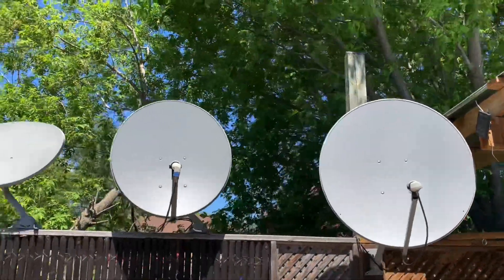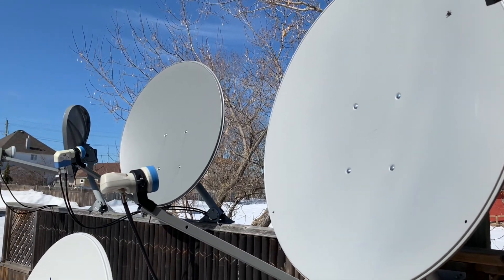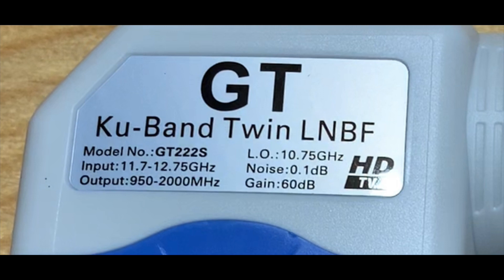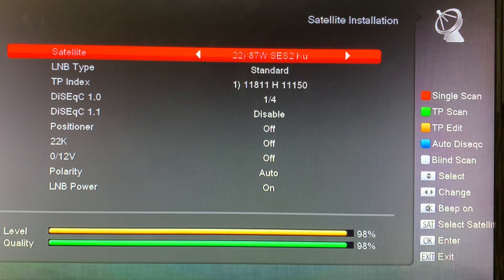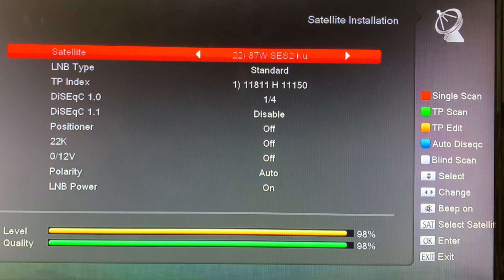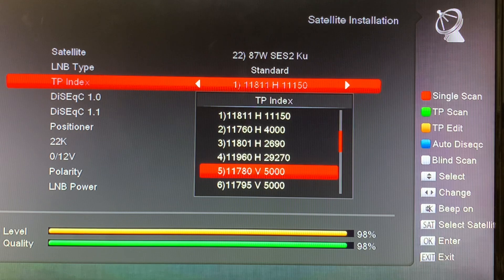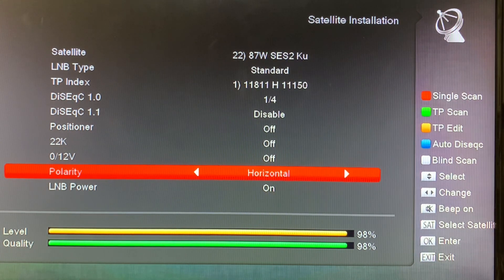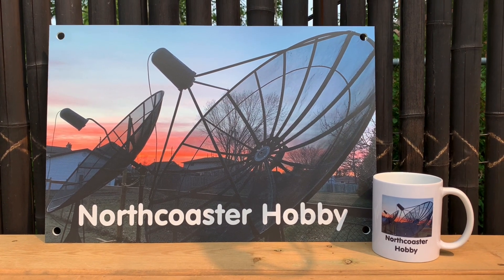Standard KU Band Satellite LNB's Explained - Free Satellite TV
Standard KU Band Satellite LNB Explained. Standard KU Band LNB’s are the most common type of LNB’s used for the reception of free satellite television in North America. This video is an explanation of the Local Oscillating frequency (L.O.) and the switchable voltage used by the Standard KU Band LNB to direct the signal flow of channels to your free satellite TV receiver. It uses a Local Oscillating frequency of 10750 MHz and a switchable voltage of 13V or 18V to manage the Vertical (V) and Horizontal (H) polarized channels, respectively.

LNB Frequency setup in your Free Satellite TV Receiver is VERY IMPORTANT!
Setting the LNB frequency correctly allows your receiver to calculate where to find the channels your satellite dish picks up. If it's not set correctly, you won't receive any channels.

Standard KU Band LNB- 10750 MHz

Other LNB types and their frequency settings:
Universal KU Band LNB- 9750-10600 MHz
C-Band LNB- 5150 MHZ
C-Band One Cable Solution (OCS) LNB- 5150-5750 MHz